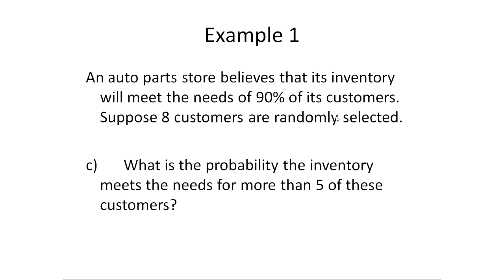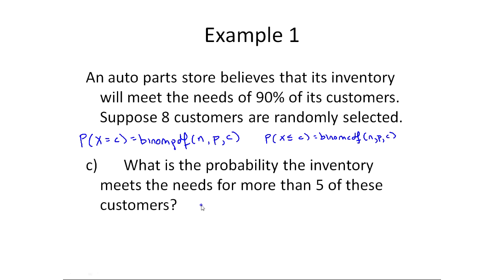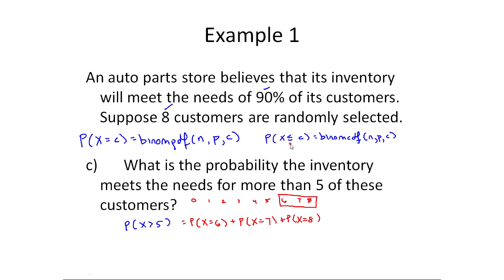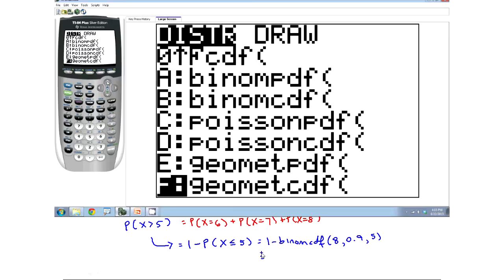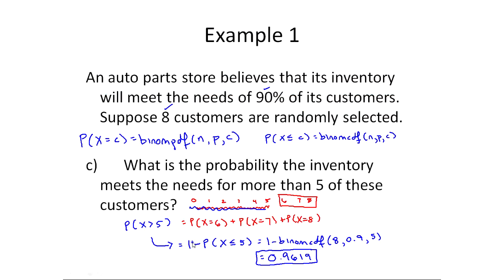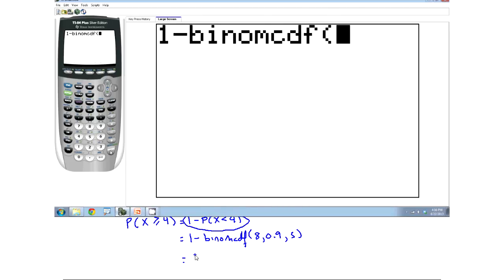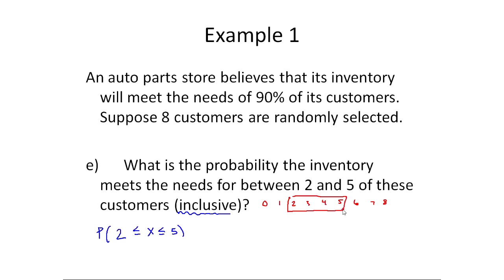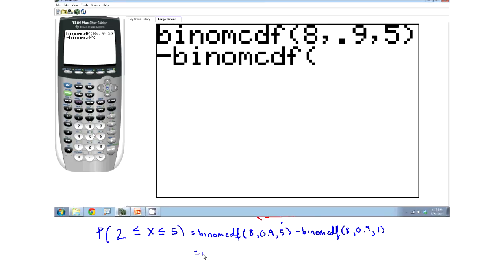Binomial Probabilities on the TI83 or TI84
Binomial probabilities can be found using the functions binomcdf and binompdf on the TI83/84 calculator. In this video, I show you how to use these to find several different types of binomial probabilities through various examples.

Note1: If you have a new TI84, your menu is slightly different, but you need to input the same information.

Note2: This video is from a course I am teaching through my college but I share it in case others find it helpful! Any section numbers mentioned match up with the textbook "Business Statistics 8th edition - Groebner".